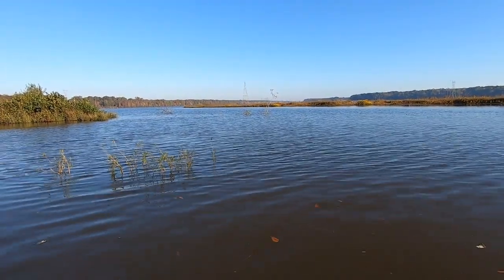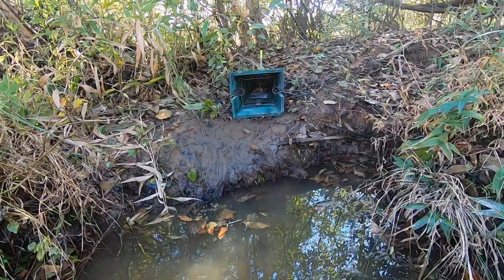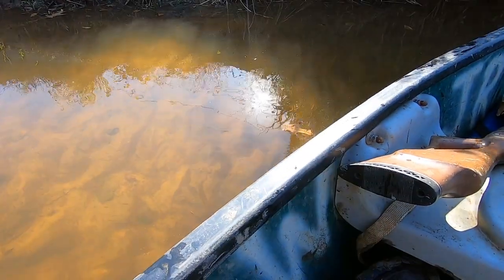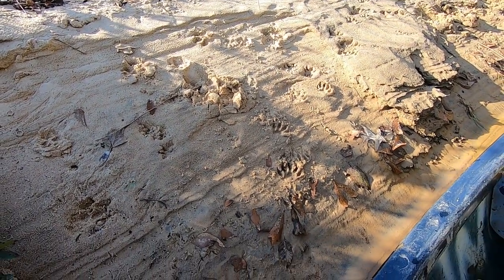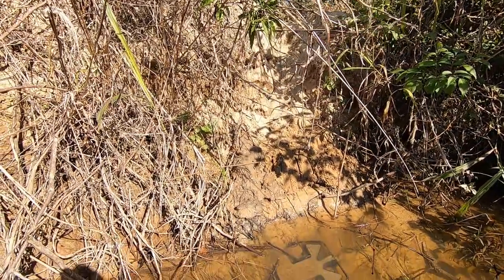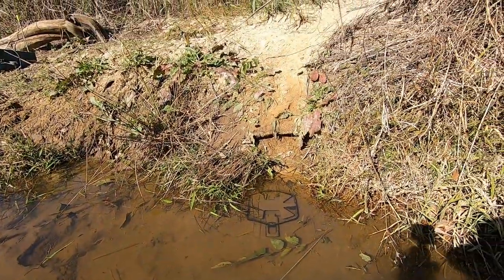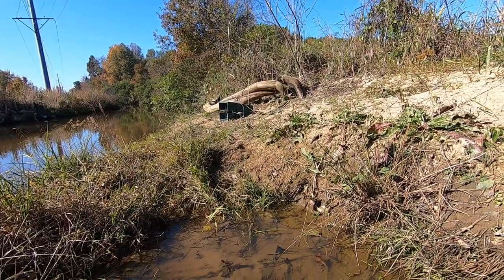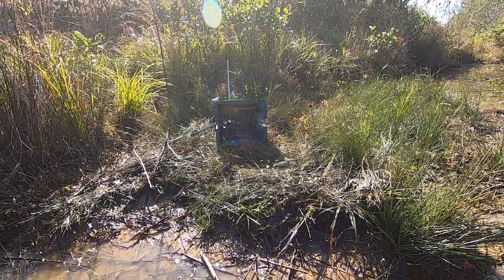setting a small otter line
trapping a small creek just off the river for otter /coon